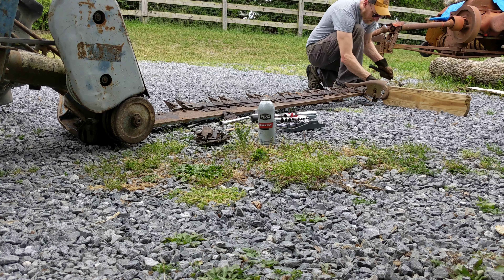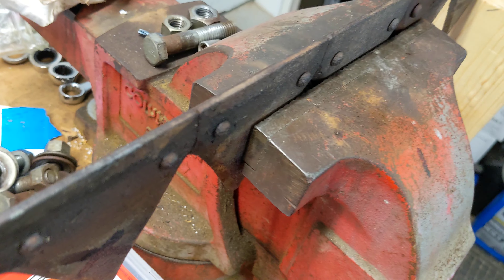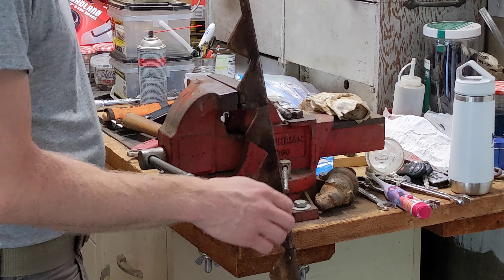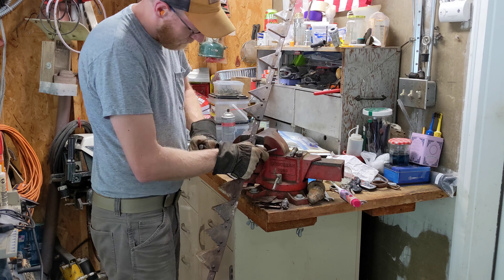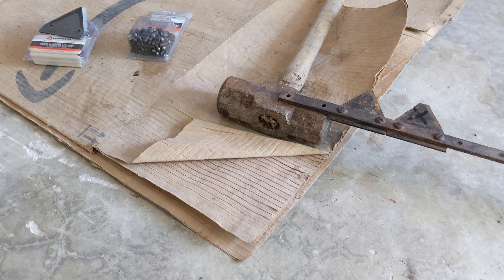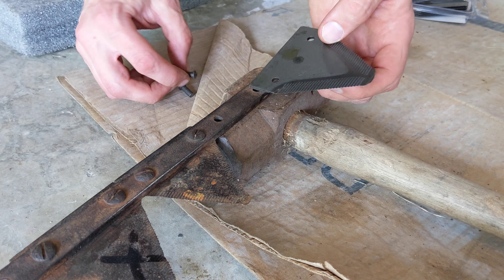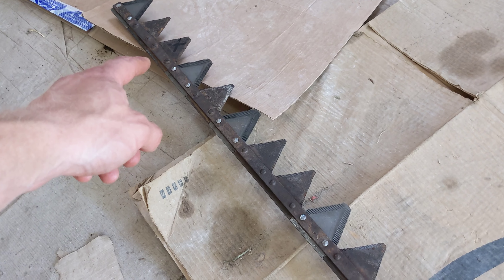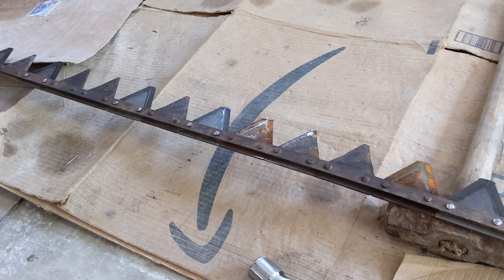Remove & Replace Teeth on a Sickle Bar Mower – Riveted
Quick how to on replacing the cutter sections (teeth) on a Ford 515 sickle bar mower. It should be a very similar approach for any riveted sickle bar section.

If you haven’t removed the knife section from the sickle bar yet then head to the video linked right below where I cover that

The rivets I used are County Line #5-1/2 (0.211” dia.) x 9/16” long from Tractor Supply Company.

The cutter sections (teeth) are County Line Heavy Gauge Under Serrated Sections, also from Tractor Supply.